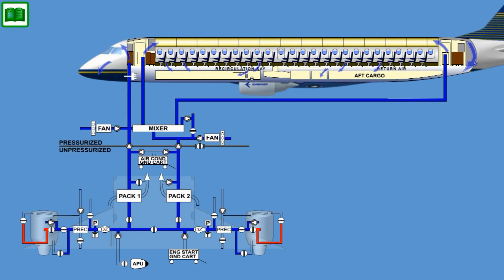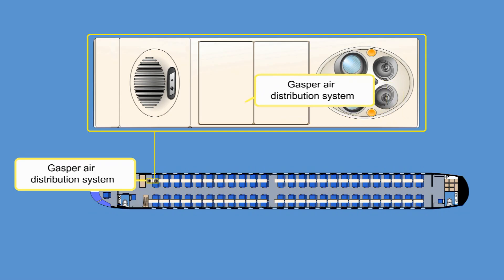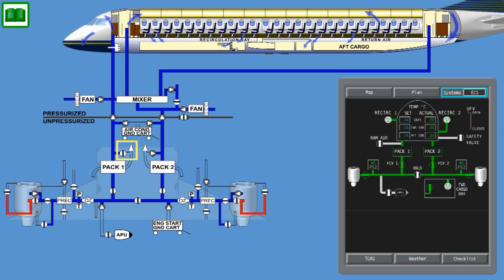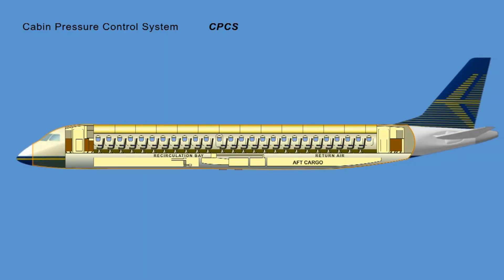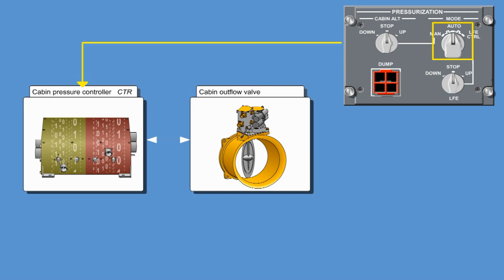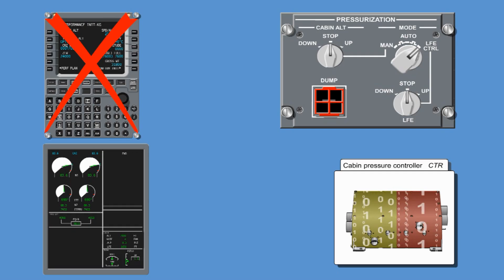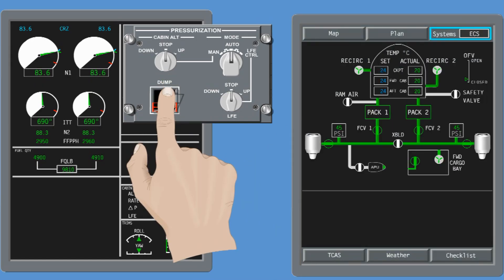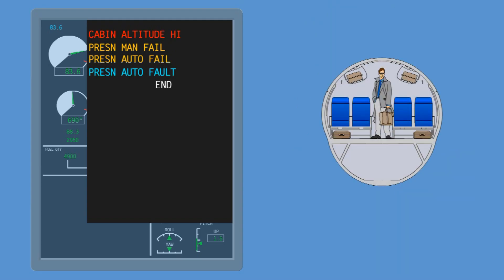E170/E190 - Environmental Control System (ECS) - Pilot Training Video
In this training video we will be providing you with an in-depth training video concerning the Environmental Control System (ECS) In the Embraer 170/190 Series Aircraft.

The Environmental Control System (ECS) in an aircraft is a critical system that regulates the cabin environment for passengers and crew, ensuring a comfortable and safe atmosphere. It manages temperature, humidity, and cabin pressure, while also providing ventilation and cooling for avionics equipment.